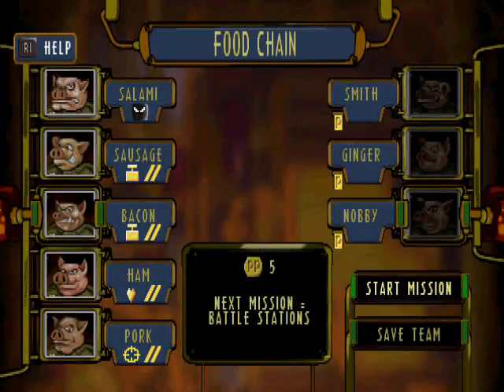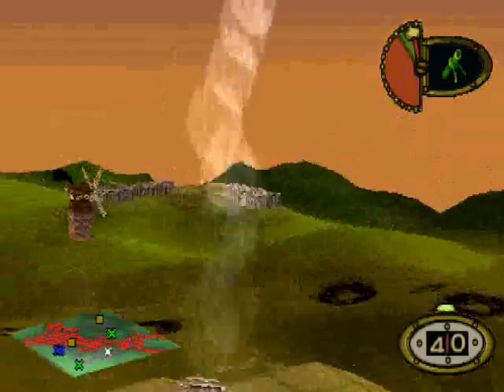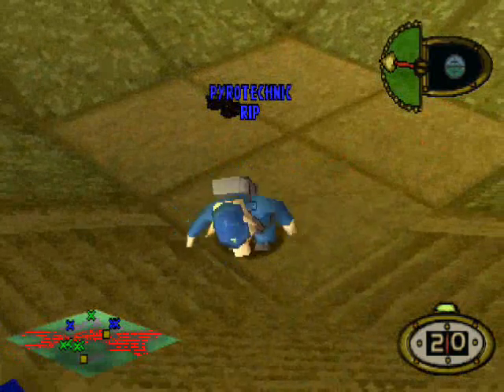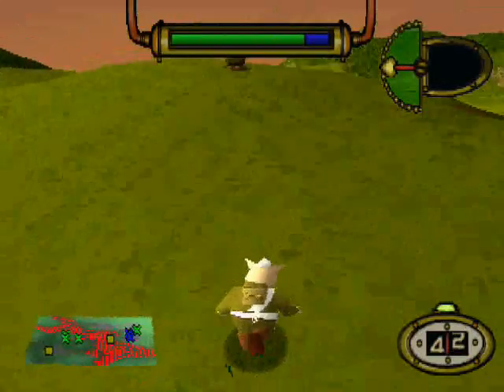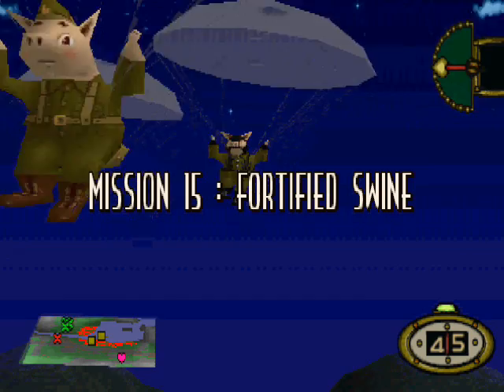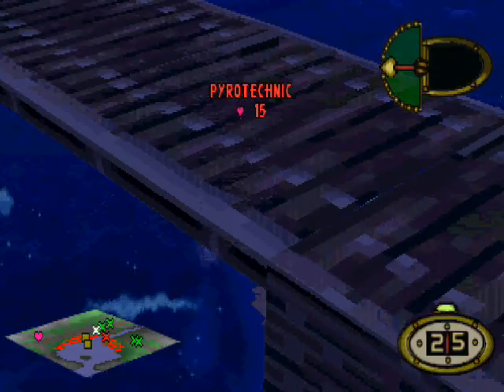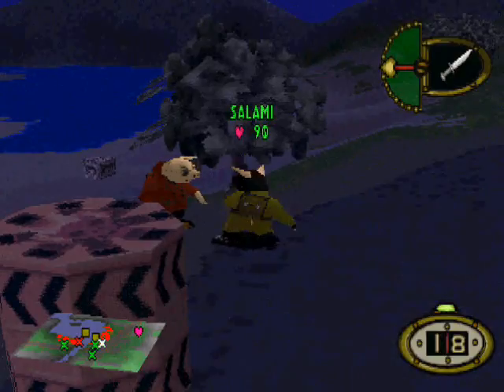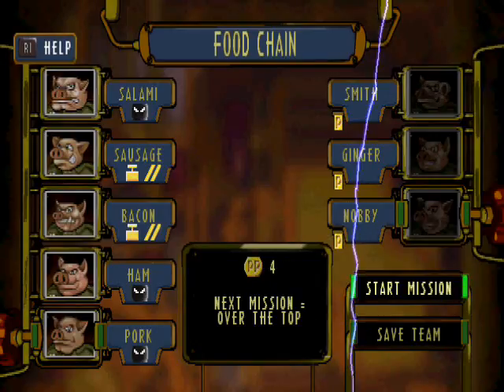Let's Play Hogs of War part 13/23: Trotters on Trotsville